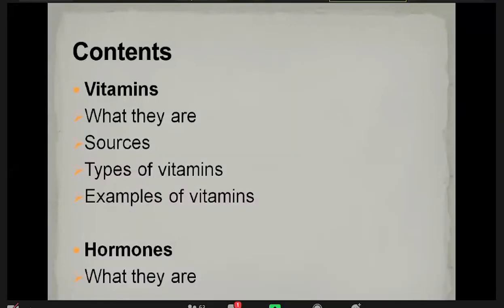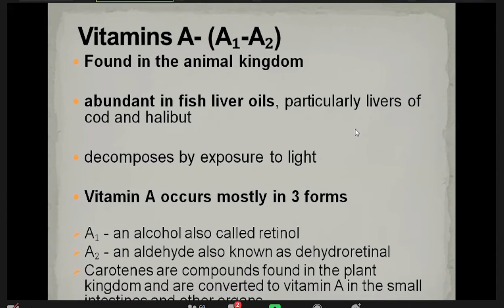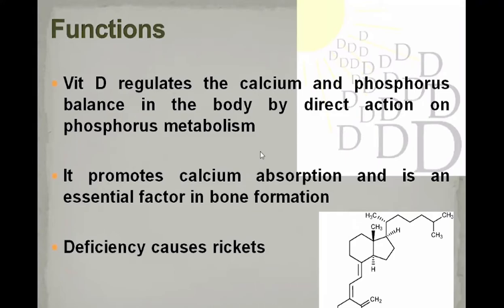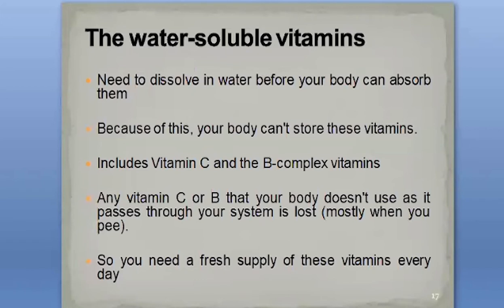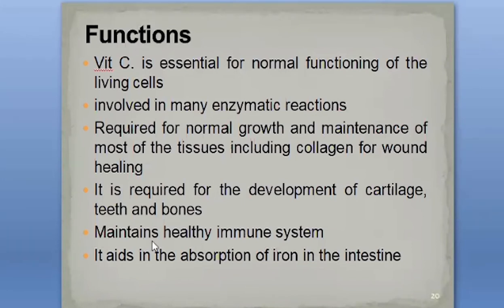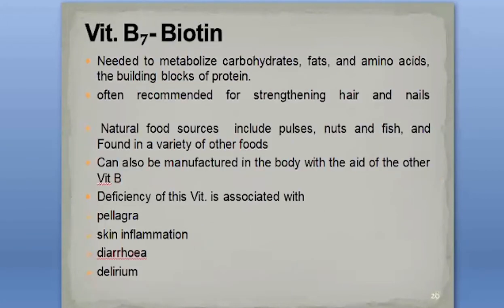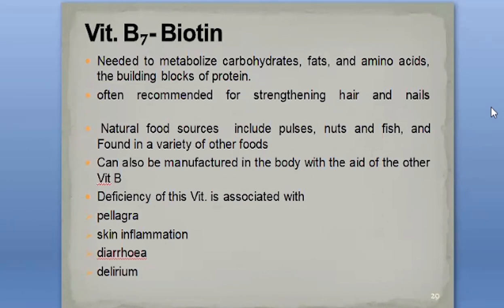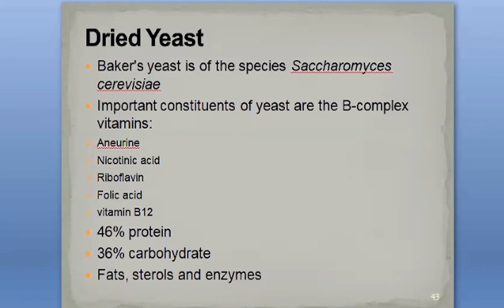Vitamins and Hormones of plant origin, clinical pharmacognosy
vitamins of natural origin
natural sources of vitamins
unza bpharm4